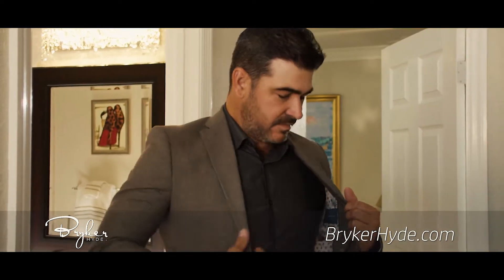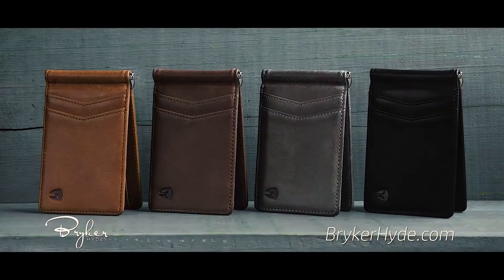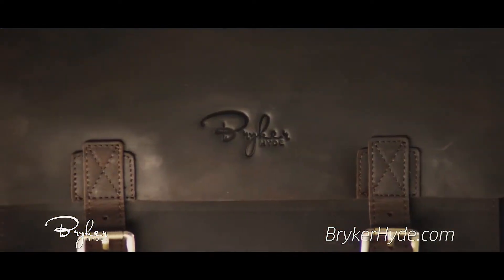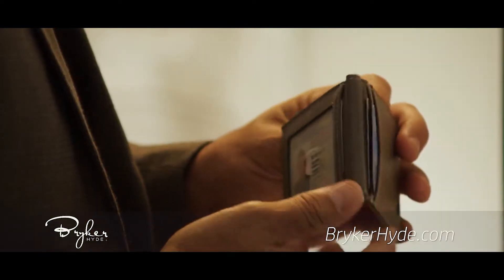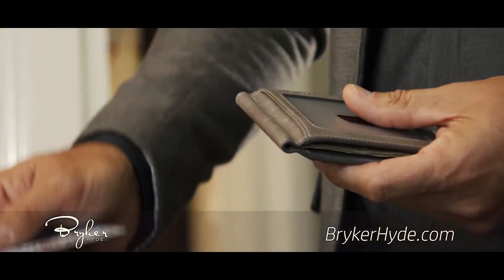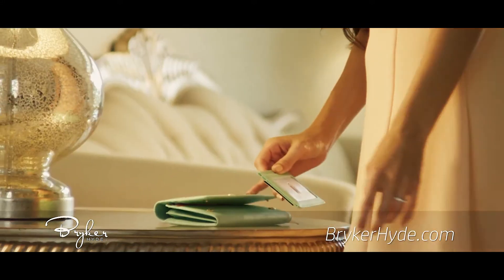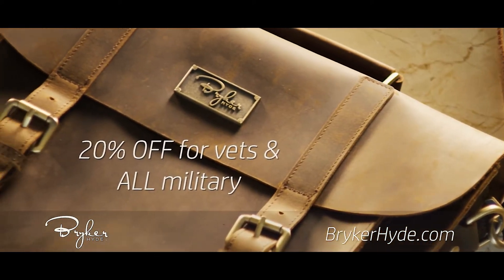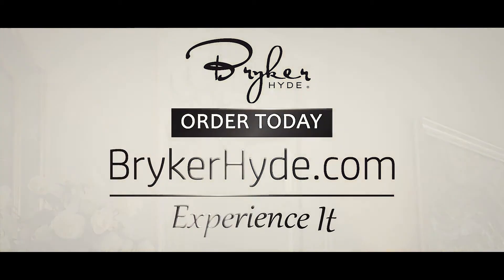Bryker Hyde- Commercial